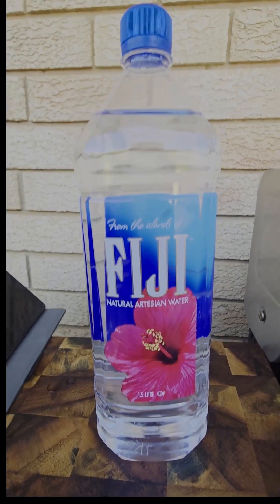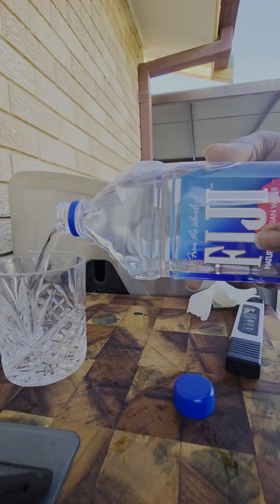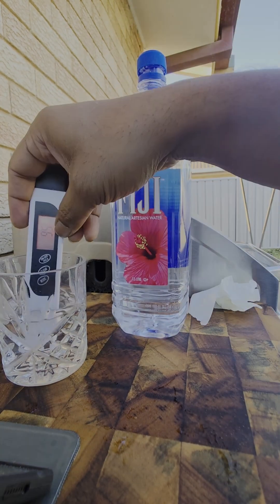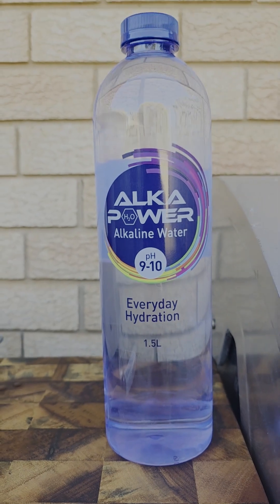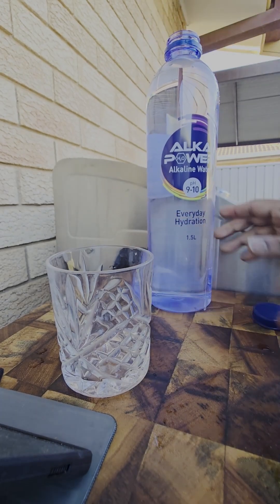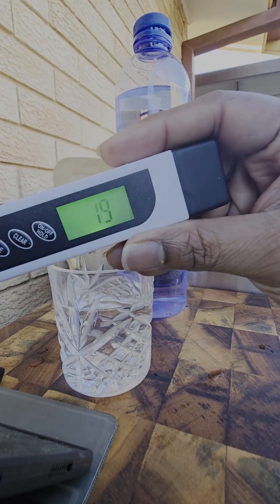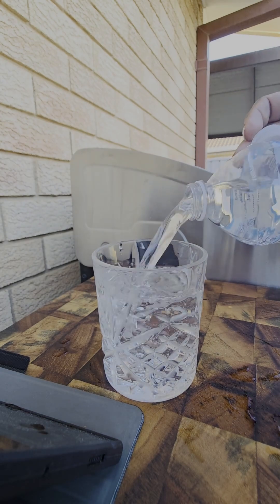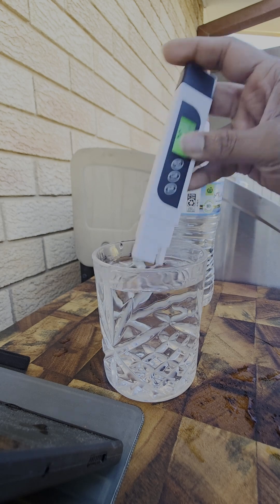TDS TRUTH: What's in Your Bottled Water from Australian Supermarkets?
In this video, we explore the Total Dissolved Solids(TDS) levels in various bottled waters available in supermarkets.